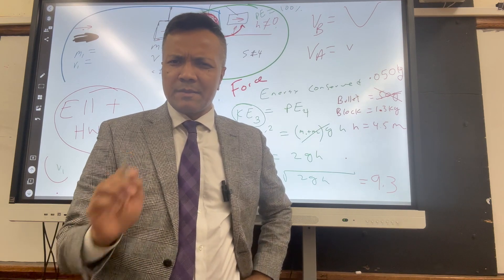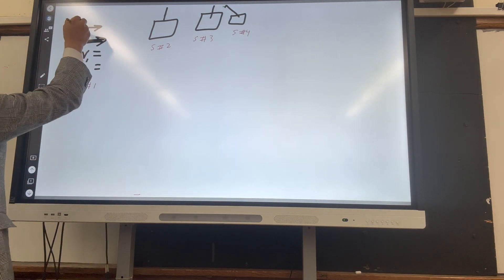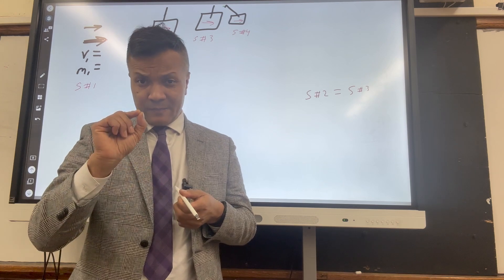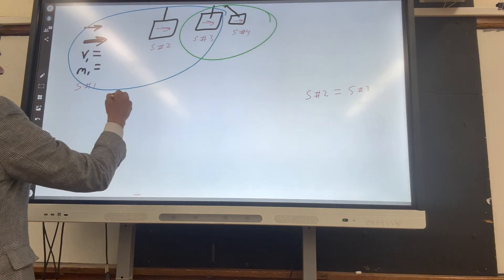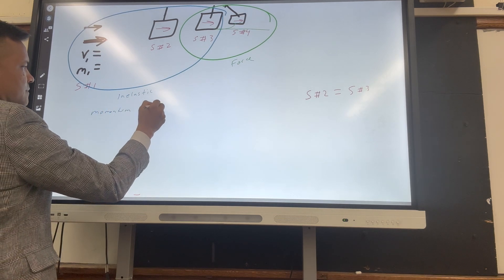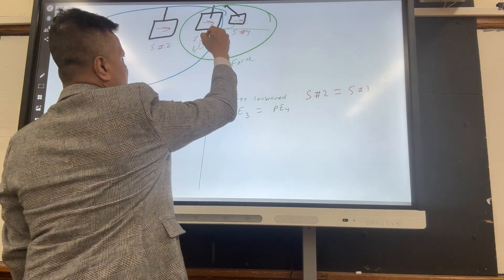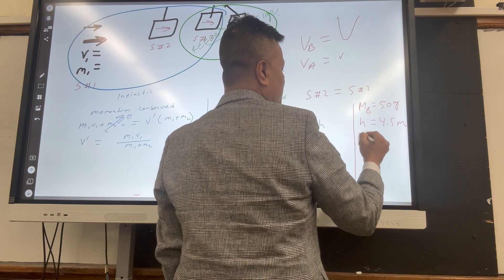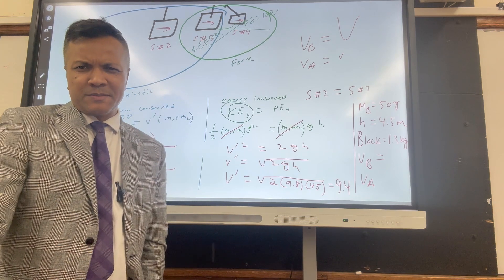Ballistic Pendulum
Mr. Bari
Doctoral Candidate, Columbia University